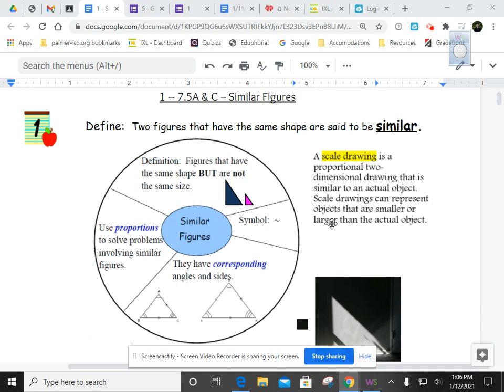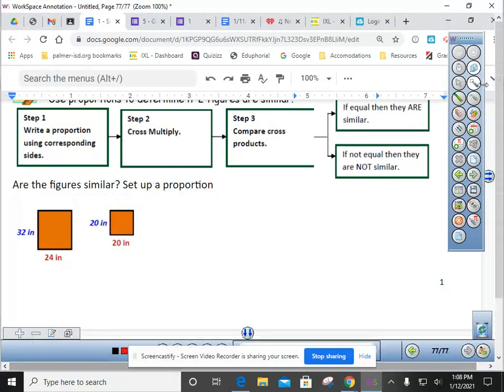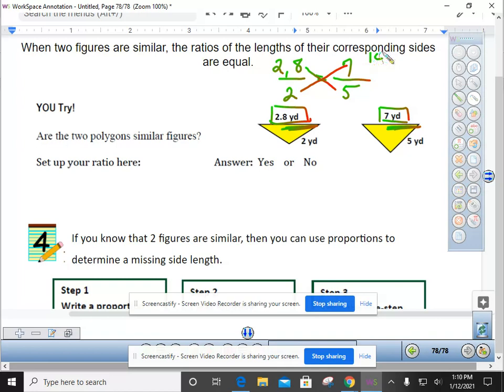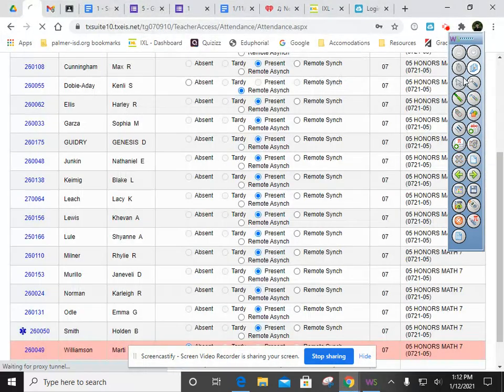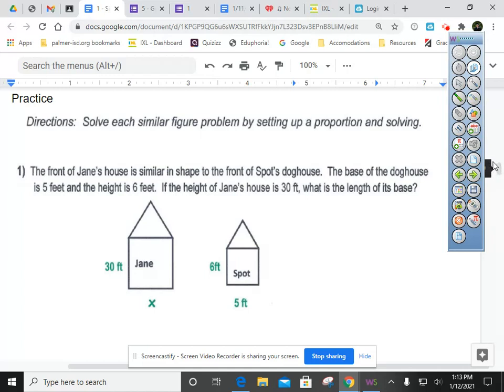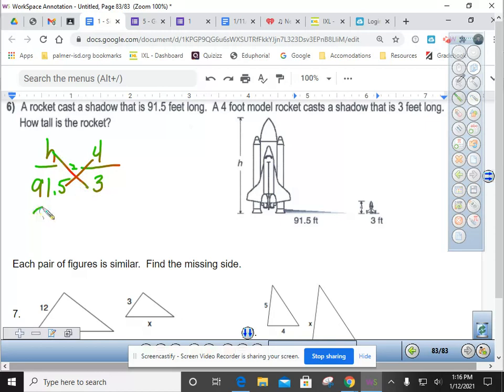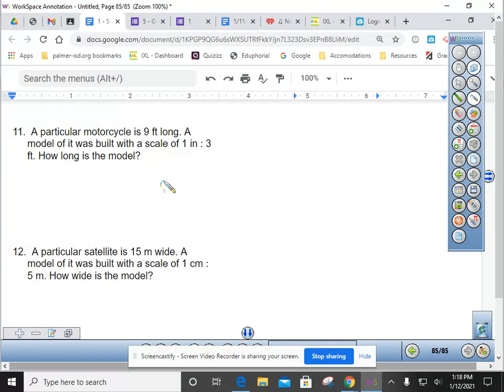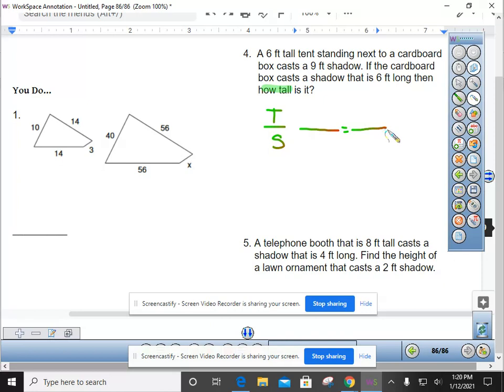Similar Figures: Jan 12, 2021